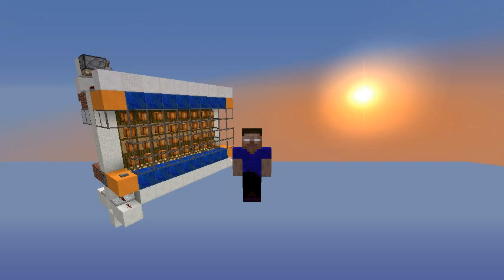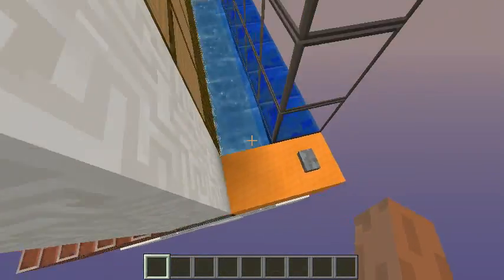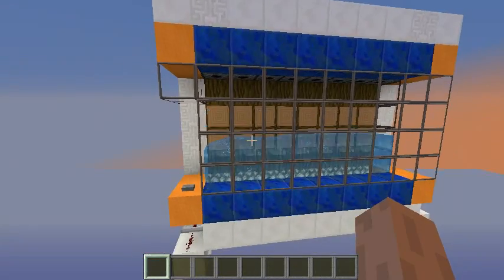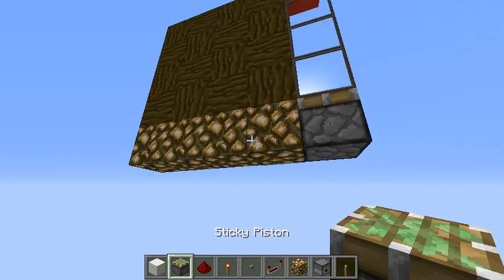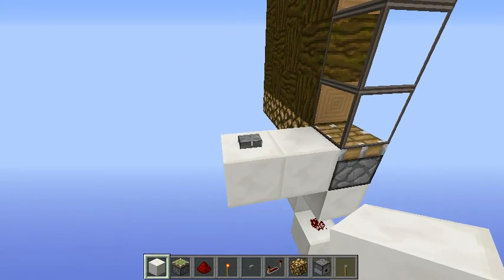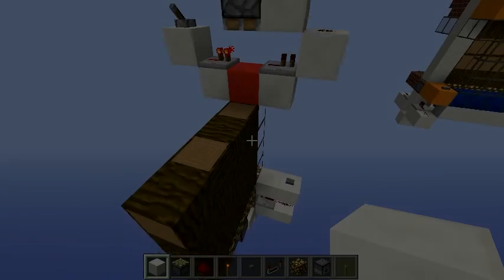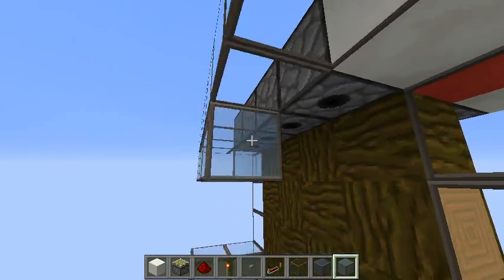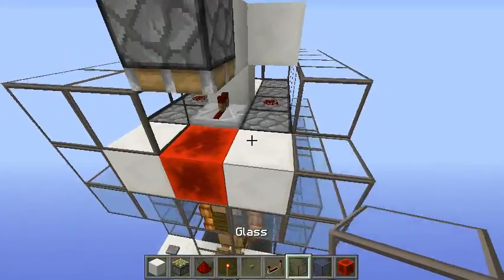Cocoa bean farm w/ water harvester: Expandable & Elegant | Minecraft 1.7+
Expandable cocoa bean farm. easy to harvest and replant. Very cheap for survival. Go make cookies and paint everything brown!
I have more tutorials on my channel if you're interested.

         Song: Kevin McLeod - Go cart